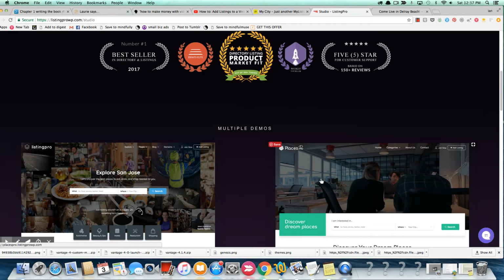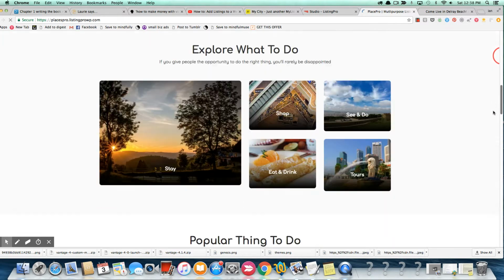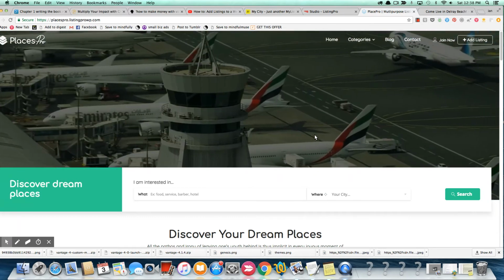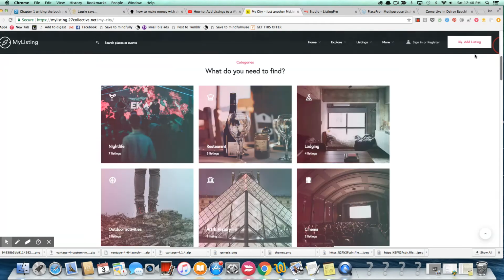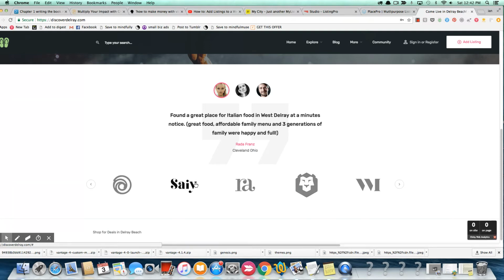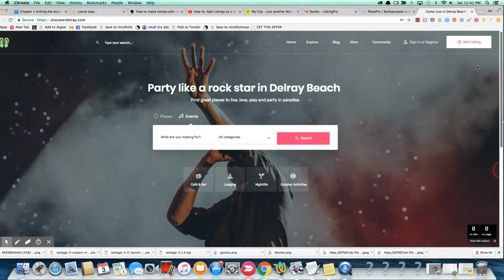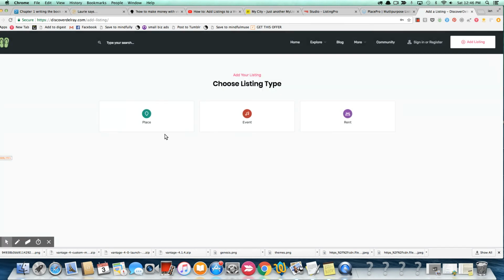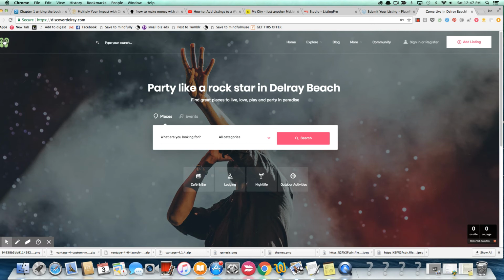ListingPro Vs MYLISTING? Which Wordpress Directory Theme is Best?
🔥🔥 Building a Directory, Authority Site or Online Community in the Summer of 2020?  Learn what's working now - Watch Step by Step, Walkthroughs, Workflows and Worksheets for digital media brands.

OTHER RESOURCES -

What is the best directory theme for Wordpress in 2018? Is Listingpro better than MYLISTING? If not, why not? In this short video, I share some of my thoughts on why I believe MYLISTING remains the best wordpress directory framework on the market. and I think it's only going to get better, in the weeks and months (and years) to come. If you are serious about building an authority site on Wordpress, and are serious about making money with your directory, MYLISTING is the best investment you can make in your blog,brand and business. bar none.